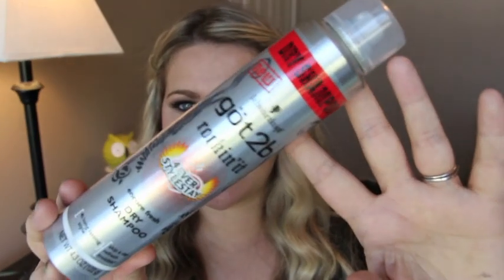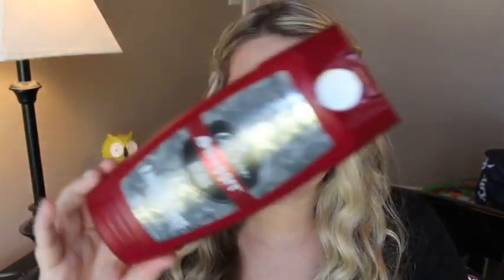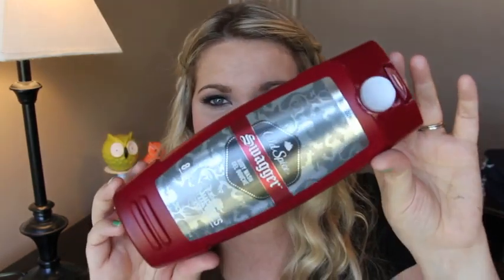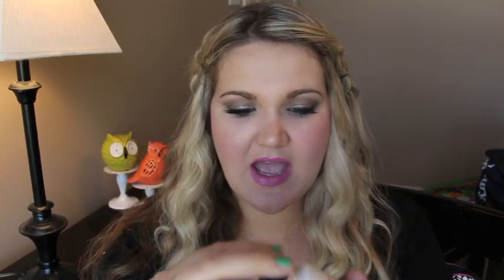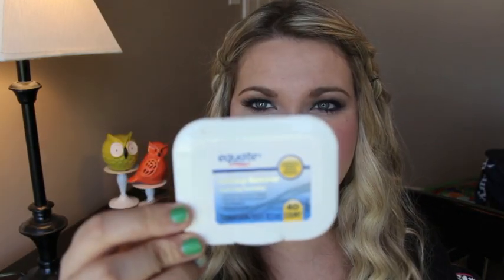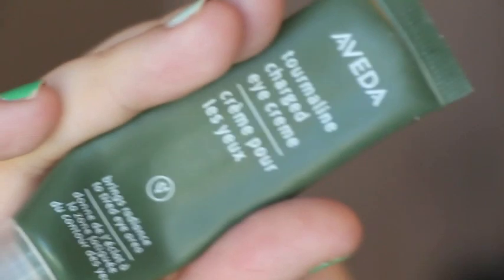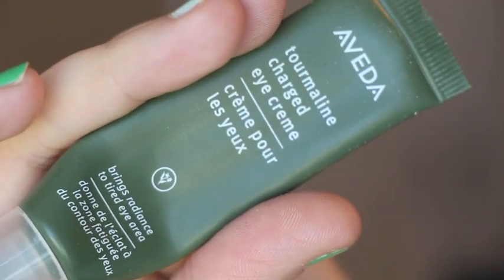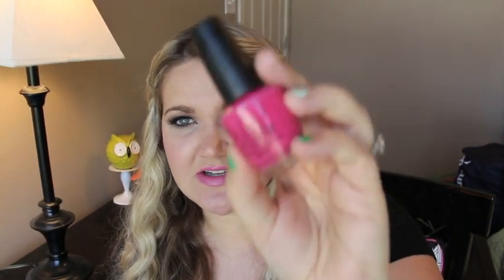♡Let's Talk TRASH: EMPTIES & Mini Reviews♡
♡What I am wearing:
Eyes: Naked2 palette, Maybelline color tatoo tough as taupe
Lips: Revlon Just Bitten Balm Stain in Cherish & Darling
Cheeks: Mac Full of Joy blush
Nails: Essie Mojito Madness & L'oreal Pistachio